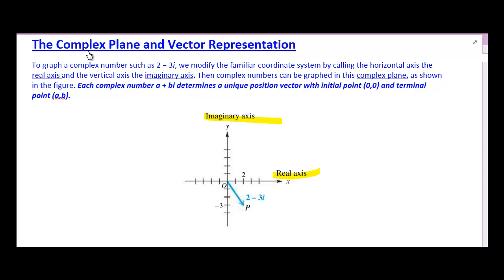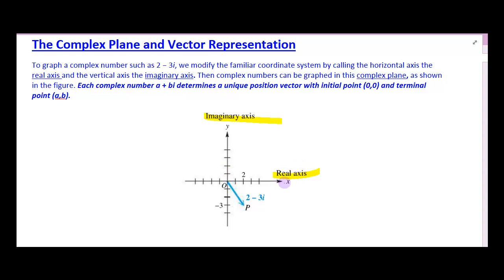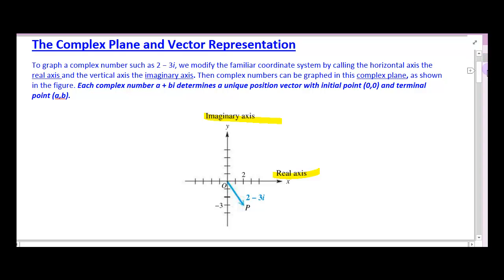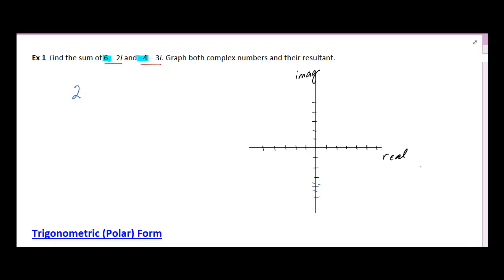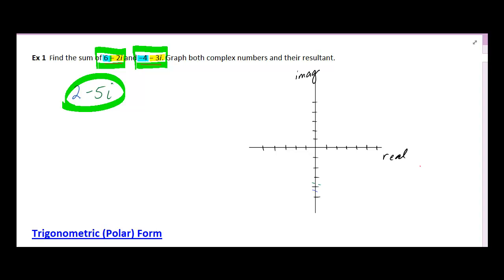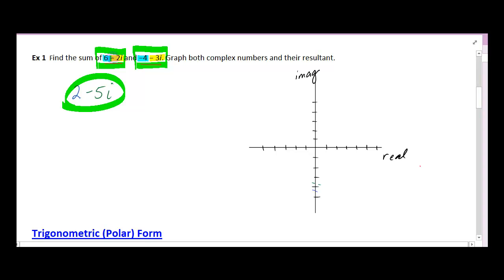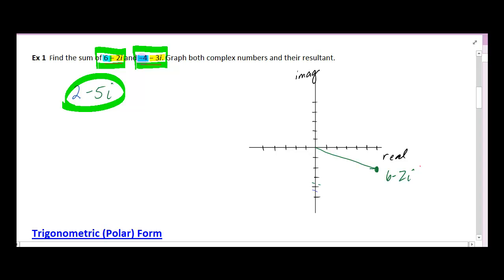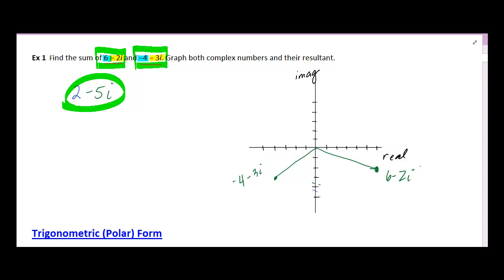1316 8 2a Complex Plane